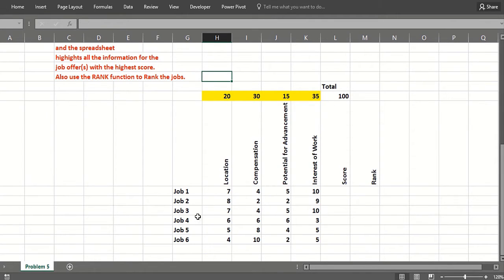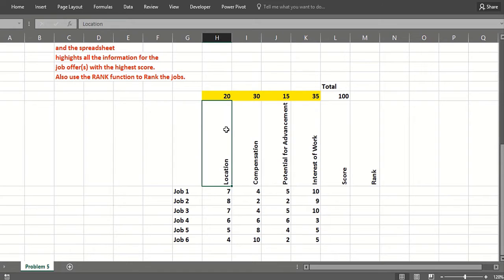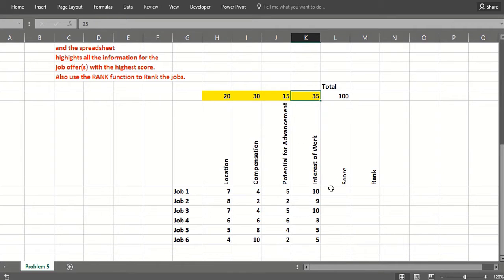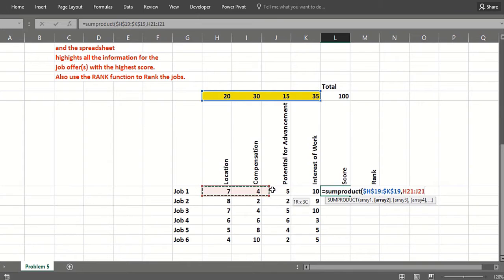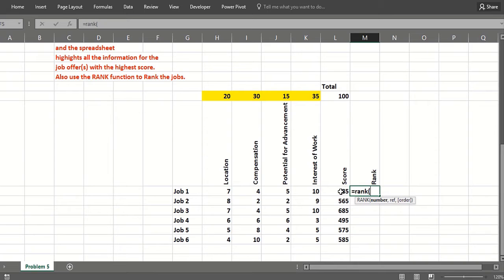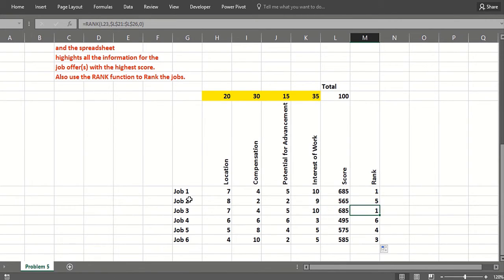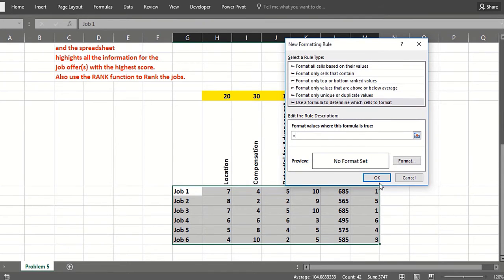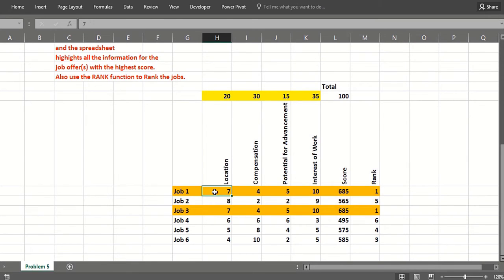Making Decisions With Multiple Objectives Using Excel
Harvard asked him to create their course and Microsoft asked him to write their book. In this video, Dr. Winston discusses how to make decisions that involve multiple objectives using Excel. In this example, we will be using various functions and features Excel has, like the SUMPRODUCT function and the RANK function.